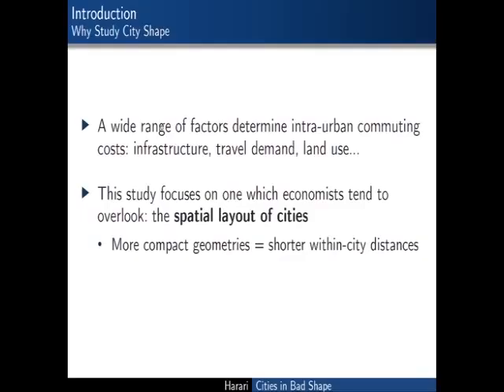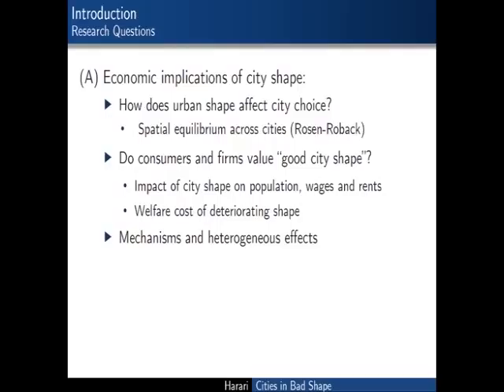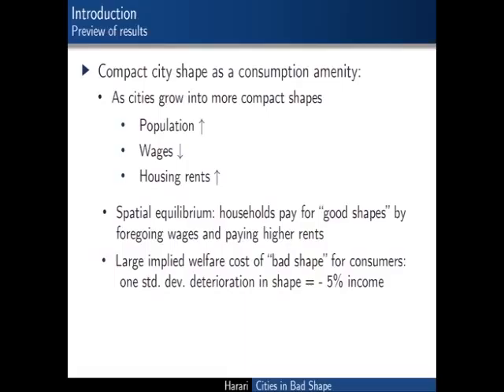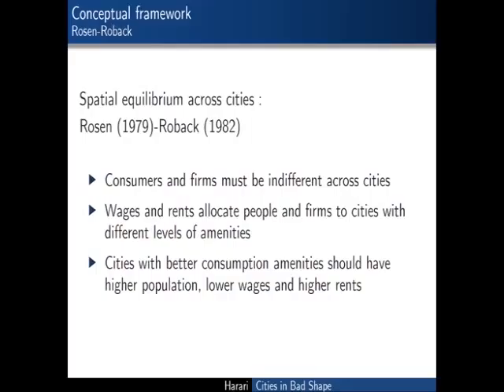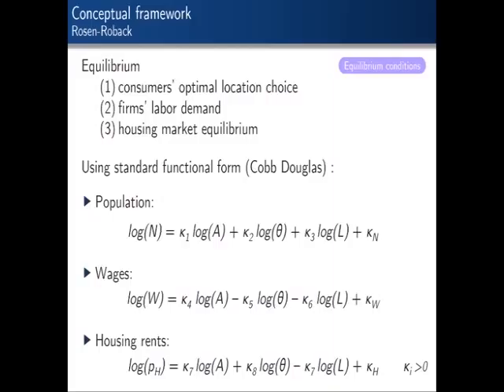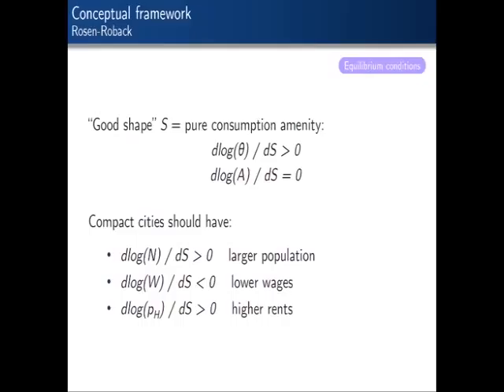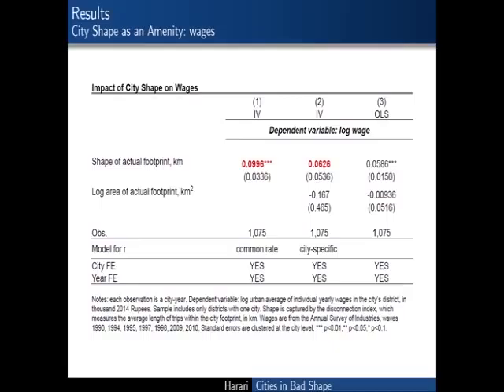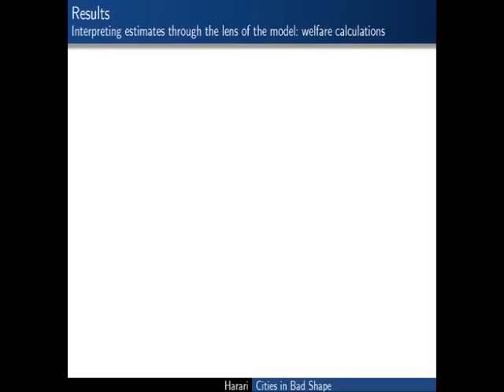IGC cities research group 2015: Mariaflavia Harari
“Cities in bad shape: Urban geometry in India”